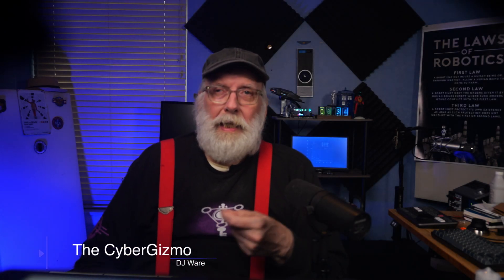Ultimate Guide to Securing Linux Systems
My Guide to securing Linux, this is based on two approaches which work together to assist you in protecting your privacy and data while using Linux. Use cases from four people I know who use Linux and a Decision Tree to help find the best fit for a Linux Distribution.

Chapters
00:00 - Intro
00:52 - Joe and Jill
02:04 - Five Things Joe and Jill should do
03:01 - Action 2
04:11 - Action 3
04:57 - Action 4
05:48 - Action 5
07:27 - Specific Things Joe and Jill can Do
07:46 - VPN
08:19 - Full Disk Encryption
08:43 - Alice Use Case - Social Media Fan
10:13 - But her friends are all use Facebook
11:30 - Reduce Time on Facebook
12:19 - Ted - Gamer and Streamer
14:01 - OBS advice
14:32 - Wrap-up